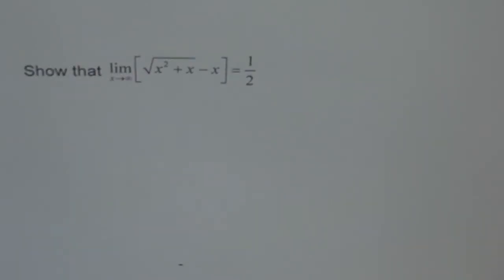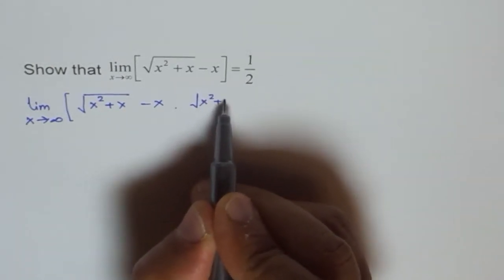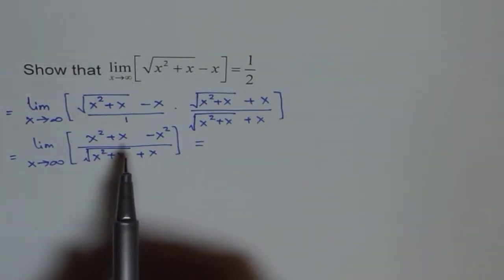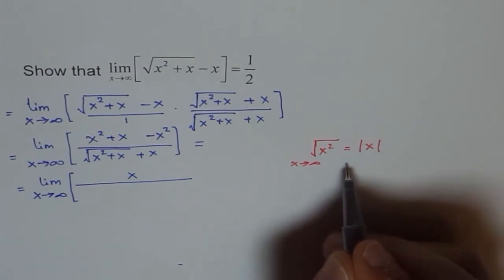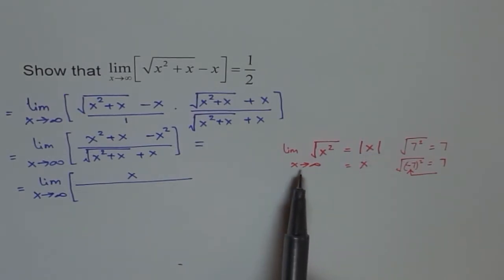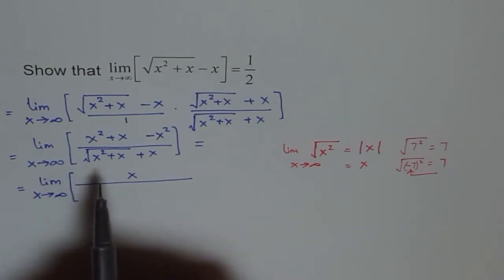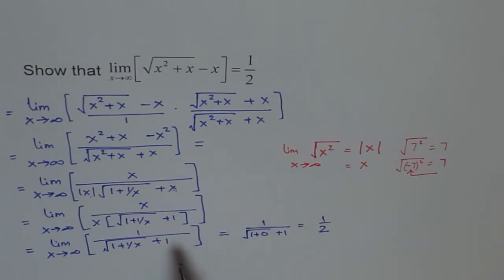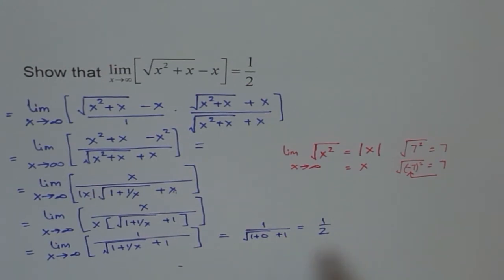Limit as Function Approachas Infinity